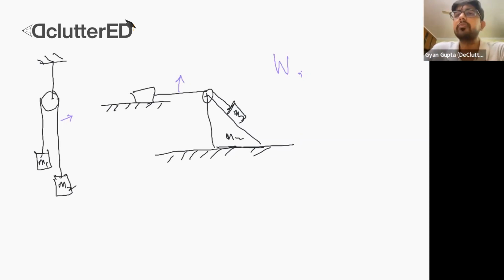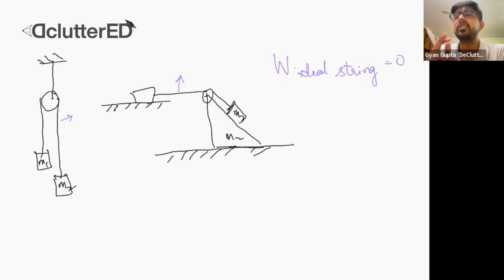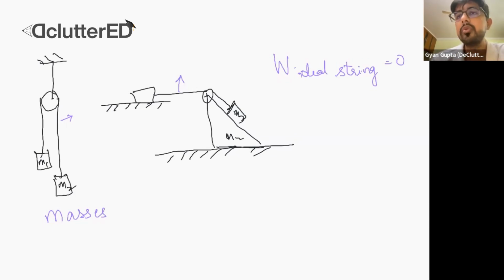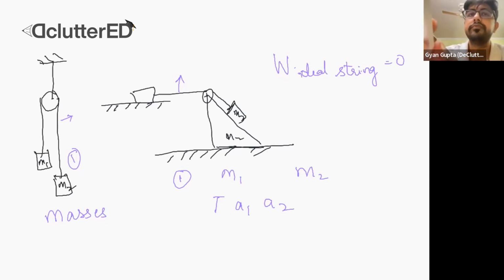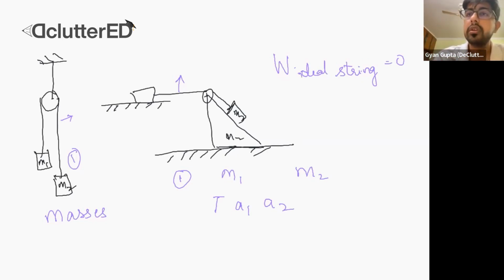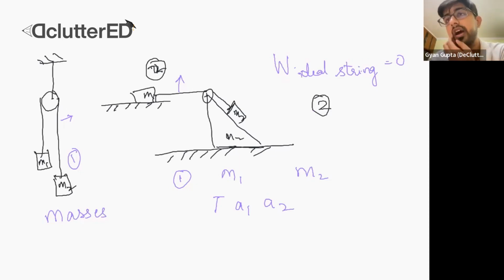Episode 11 - Introduction to Virtual Work Method (Part 1)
Unraveling the Virtual Work Method: Assumptions and Mechanisms. Welcome to Part 1 of our deep dive into this intriguing concept.